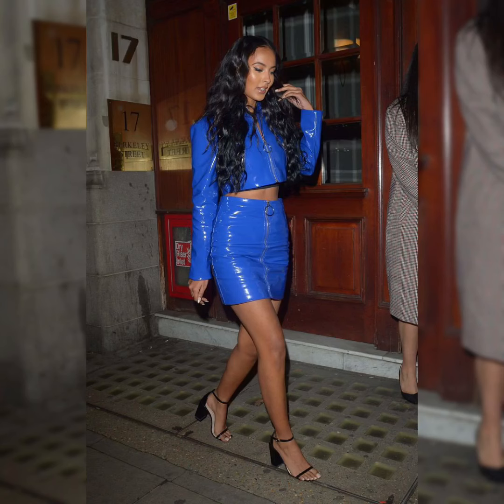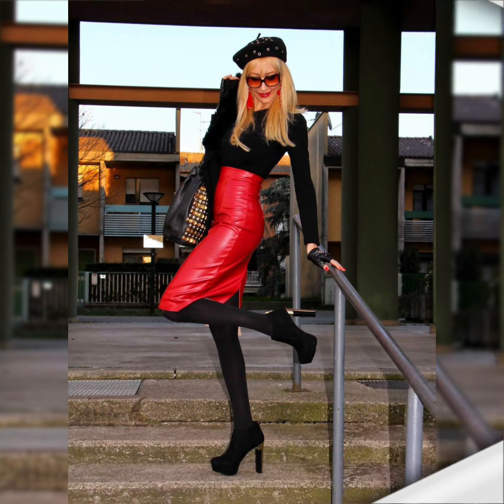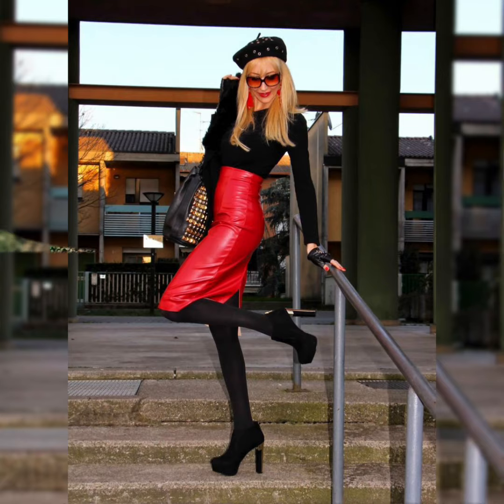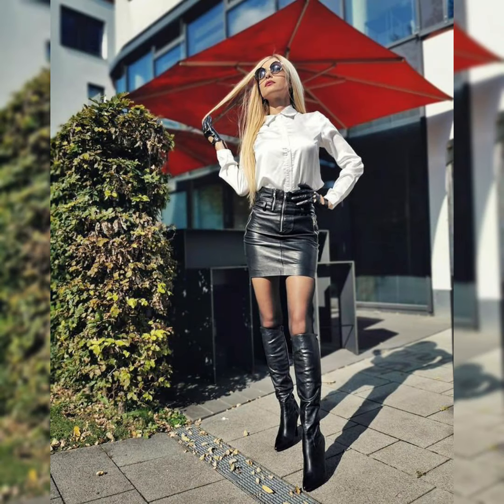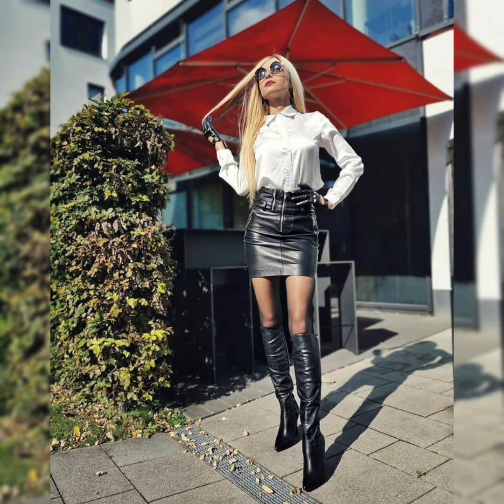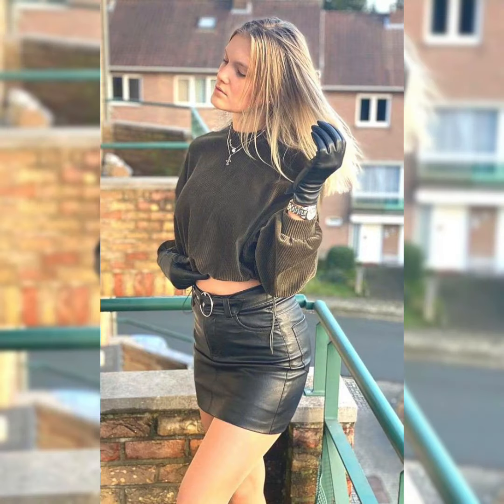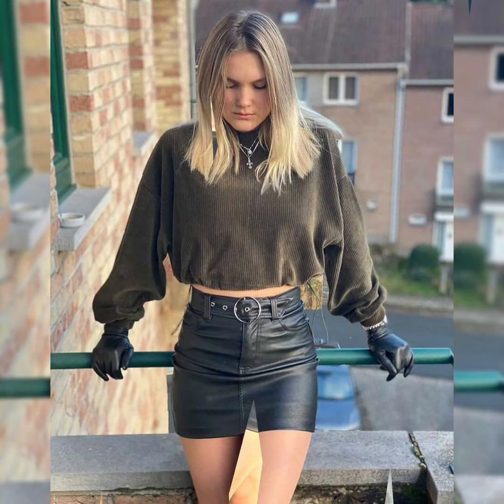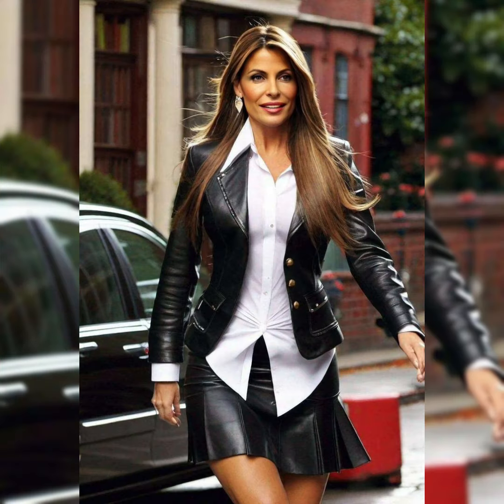women in the office wear leather skirts // winter collection of 2023